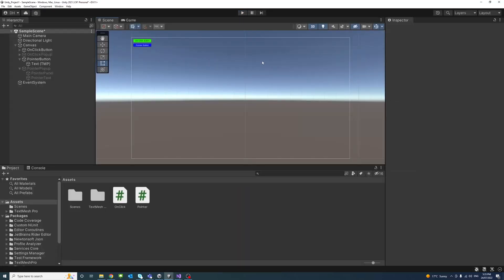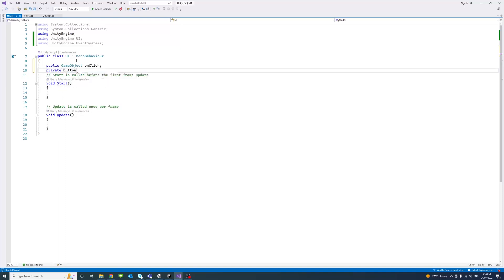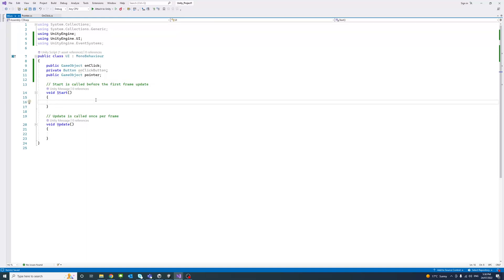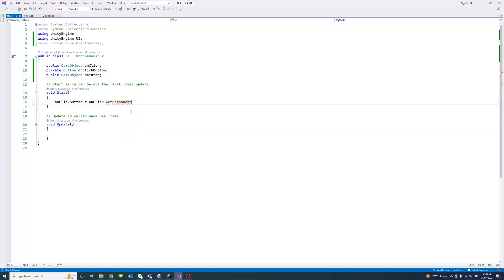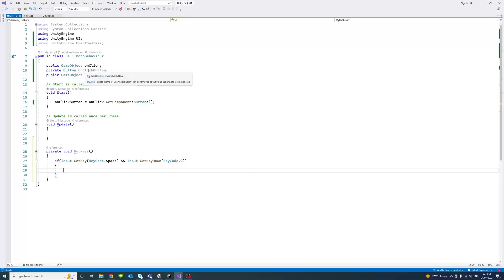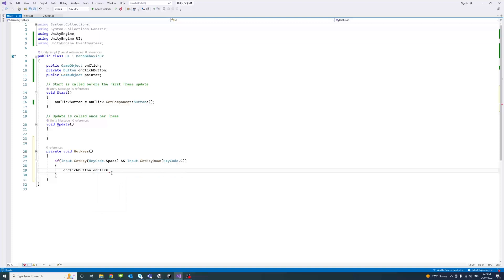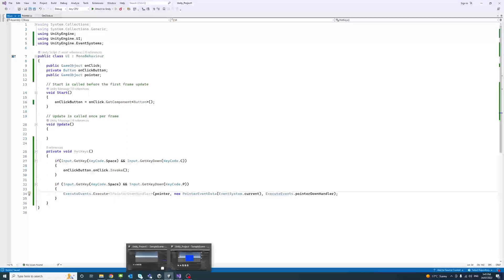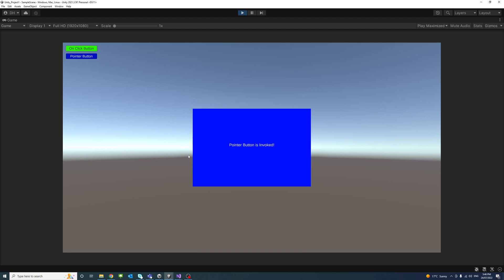Unity - Invoke On Click and Pointer Events Using Input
This video shows how to invoke onClick and pointerDownHandler with hotkeys using Input.GetKey, Input.GetKeyDown and ExecuteEvents in Unity.